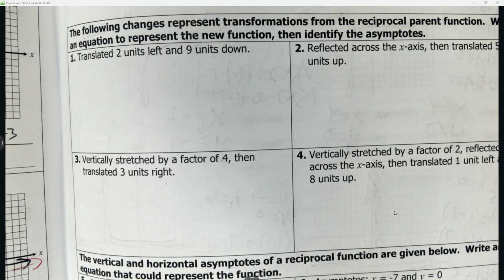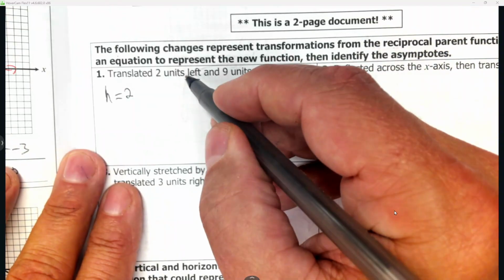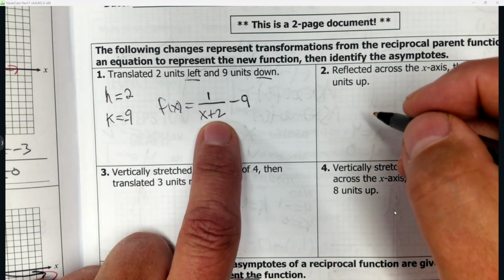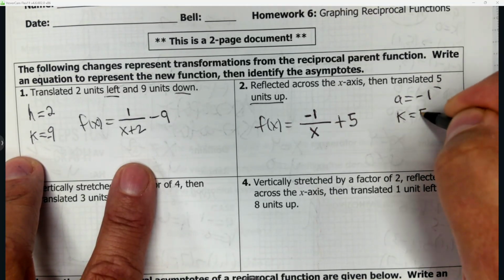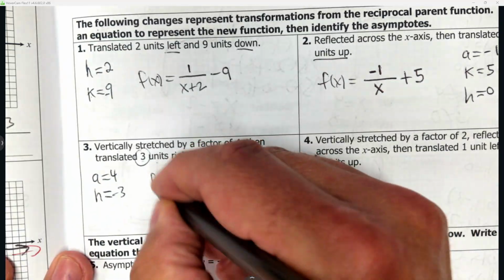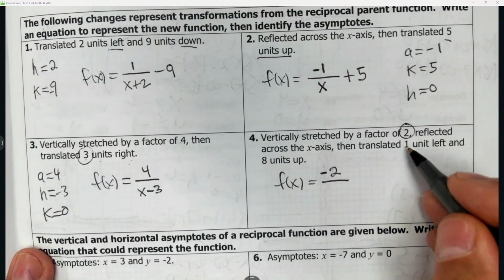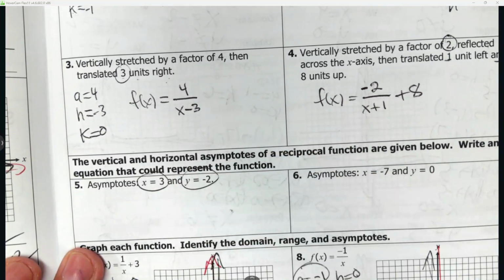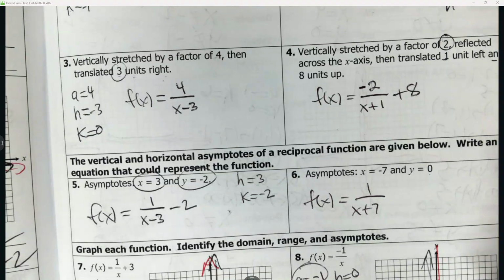Math 3 HW Writing Reciprocal Functions